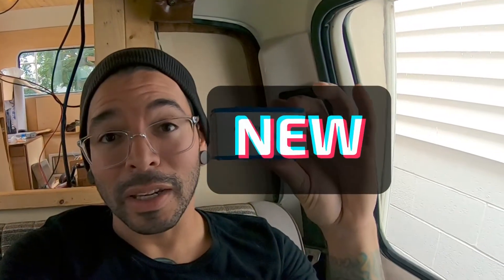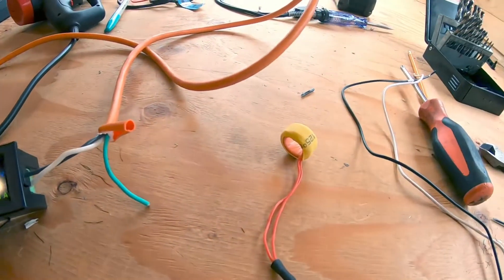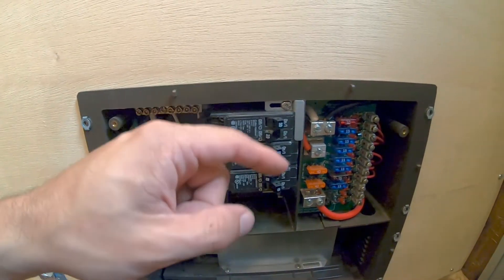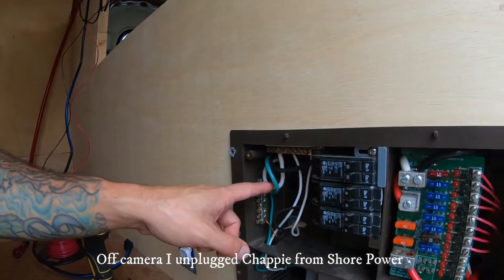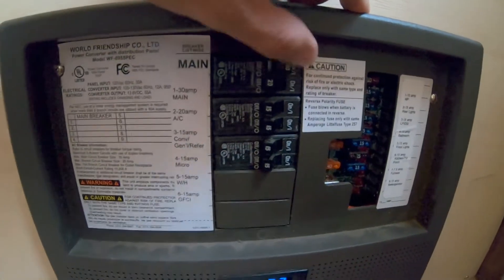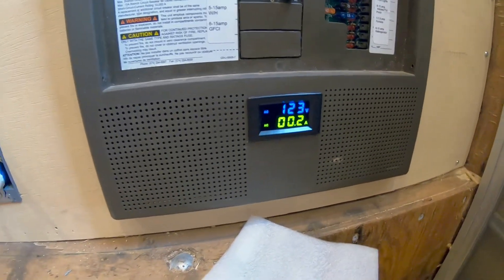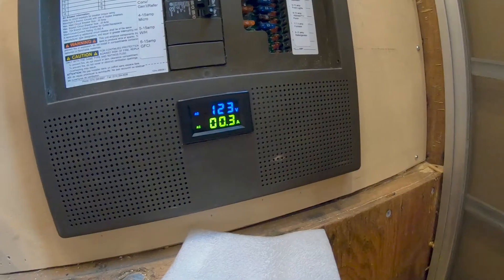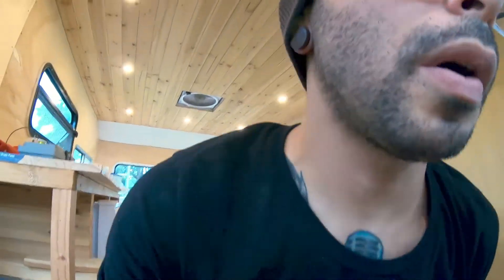RV Amp Meter DIY Mod| Cheap and Easy Install | Monitor Displays Total Amp Draw and Current | RV MUST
Hello everyone!

Please do NOT attempt this modification if your unfamiliar with the theory of electricity. I am not a professional electrician. I've done my own research and I feel before attempting any type of electrical work you should do the same.

Electricity is very dangerous and if your not comfortable please have a professional complete any modifications / repairs on your rig !

OOKKAAYY ! Now thats outta the way , this modification was a super neat add - on to Chappie . It is am AMP Monitor that displays incoming voltage and amps consumed .

All in the modification cost $15.00 shipped ! I did reuse some wiring to complete the installation so you may need to factor that into your all in pricing.

IG: Kristofferson_fox ( for up to date content)